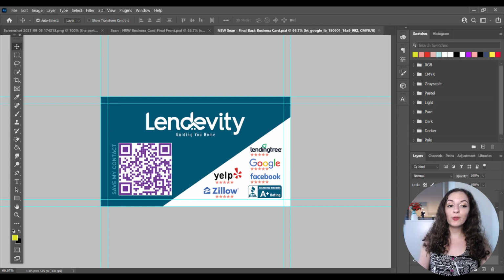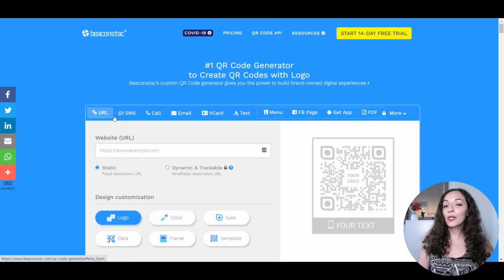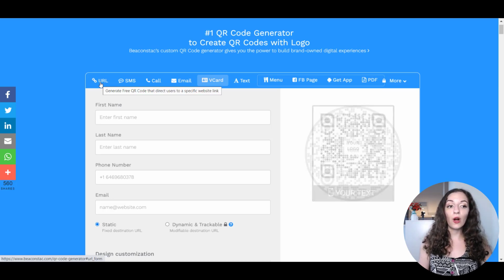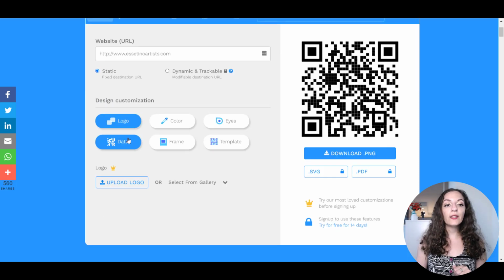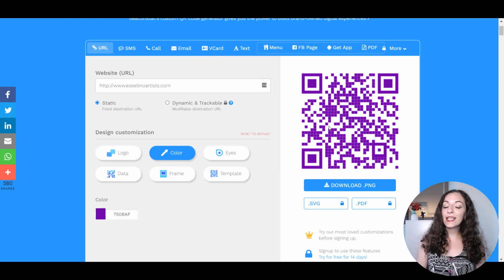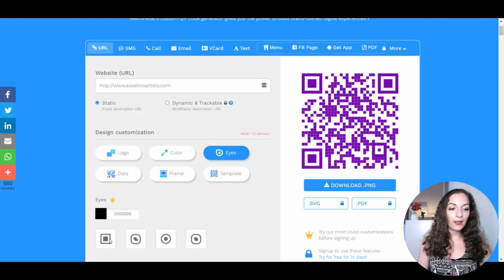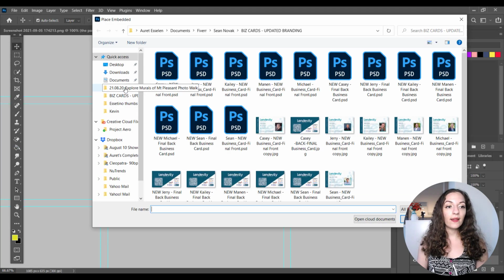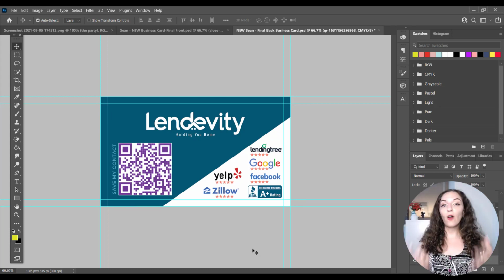How to Make a QR Code for Your Business Card | Free & Fast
In this video, I show you how to make a QR code for your business card so you can have people scan and add your contact information directly to their phone. I recently designed one of these for a client and used a free QR code generator to produce an image file which you can then import onto your business card design.